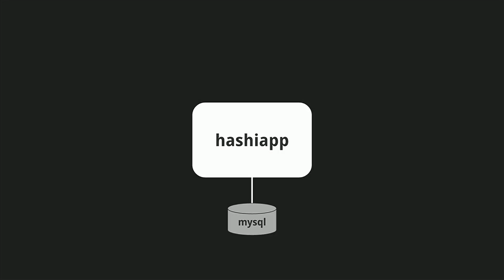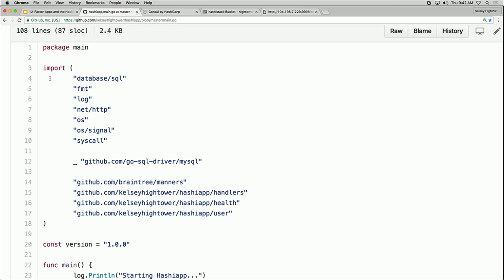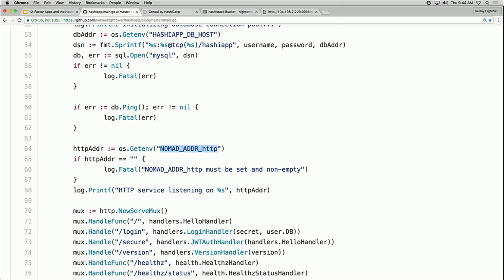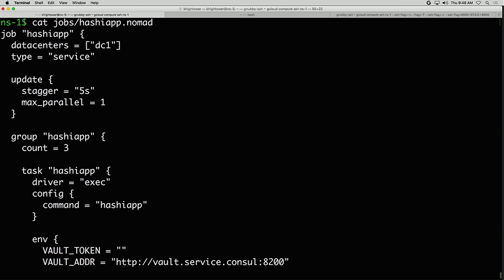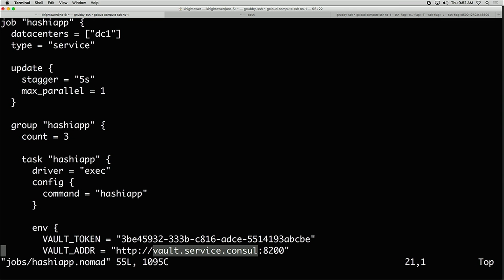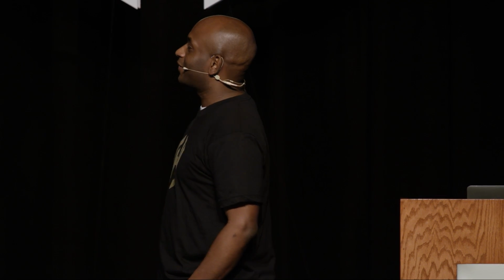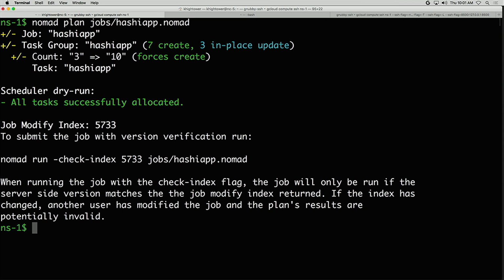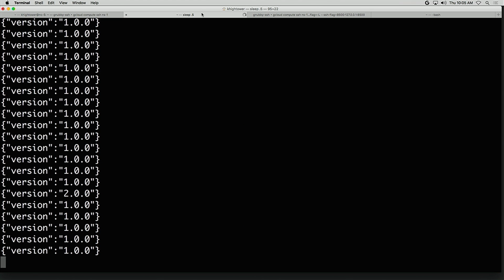12-Factor Apps and the HashiStack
Kelsey Hightower, Senior Developer Advocate at Google

12-Factor Apps and the HashiStack

Five years ago the world was introduced to 12 Factor apps which provided the blueprint for building applications for the cloud. As we move beyond the cloud into Hyperscale computing applications must be designed to be globally available and always on. Building on the foundation of 12 Factor, this session will introduce key requirements for Hyperscale applications such as high performance low latency communication, and playing nice in a distributed system. Attendees will learn how to build Hyperscale applications from the ground up using the HashiStack (Nomad, Vault, and Consul). --